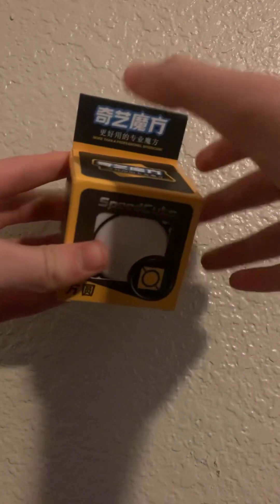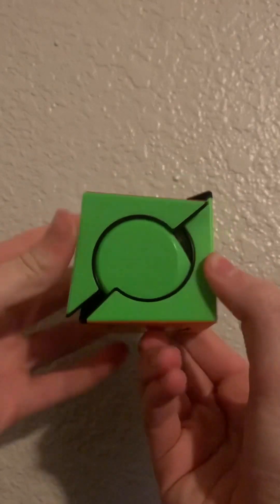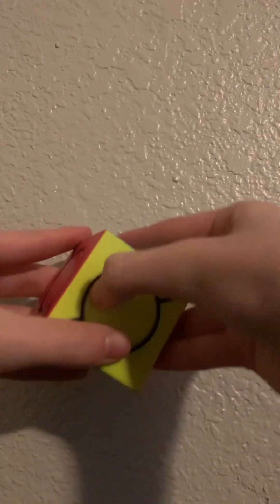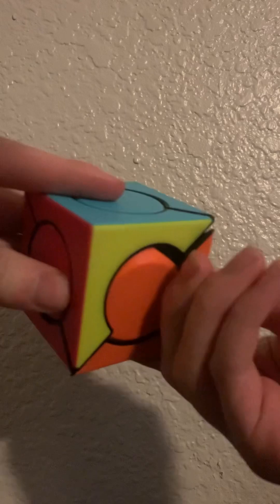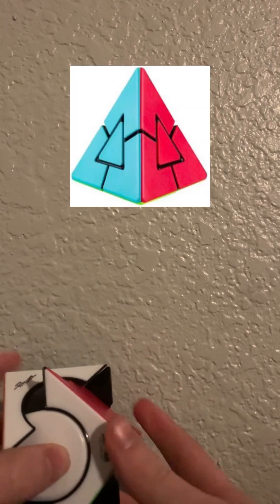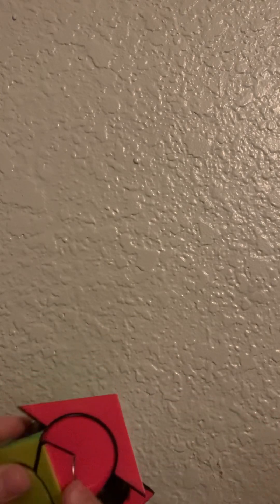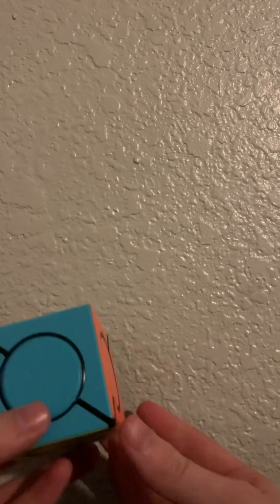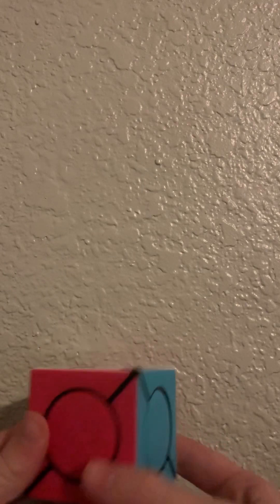Qiyi Six Spot Cube Review: Does it Live Up to the Hype?